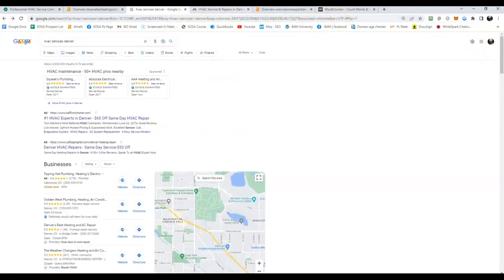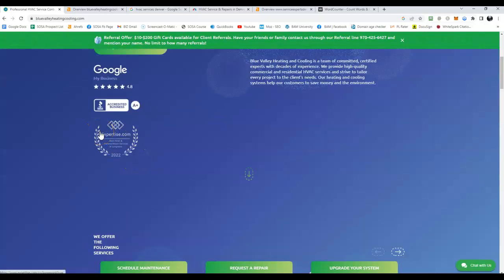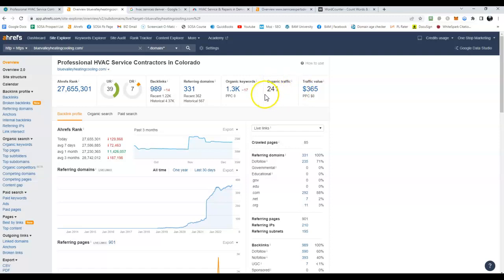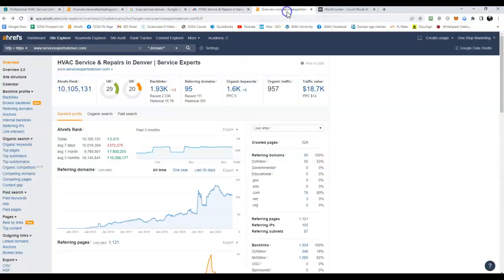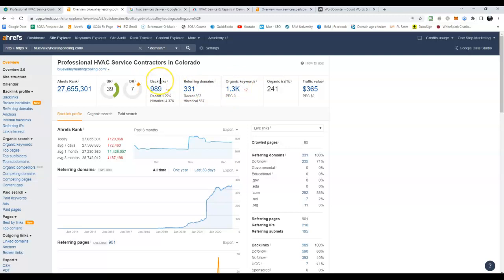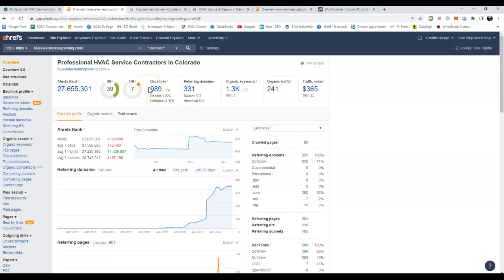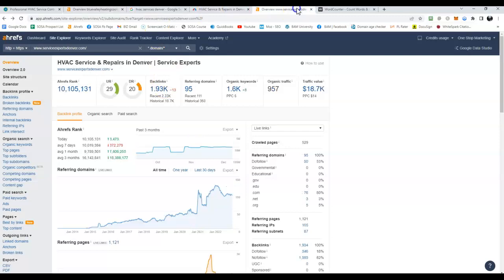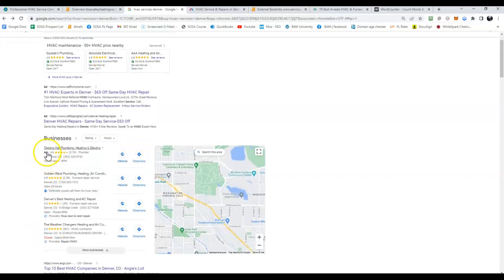Blue Valley Heating & Cooling, HVAC Services Denver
In this video Brandon explains how Blue Valley Heating and Cooling can utilize tools that will allow them to out rank their competition on Google’s organic search results and Google Map Pack. I go over three tips that they can implement immediately to outperform their competition.  Brandon is the founder of Sublime SEO Pro and is passionate about helping small business owners grow and scale.